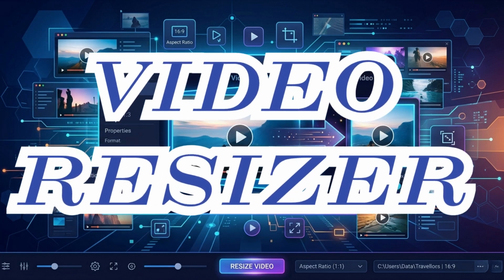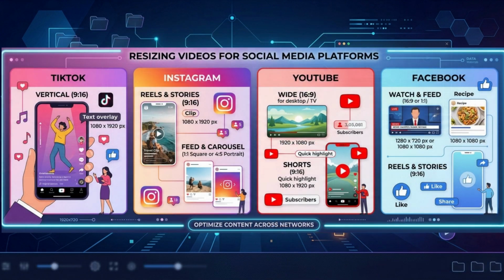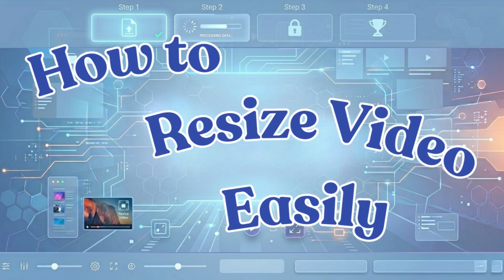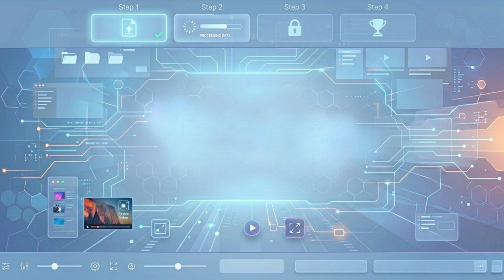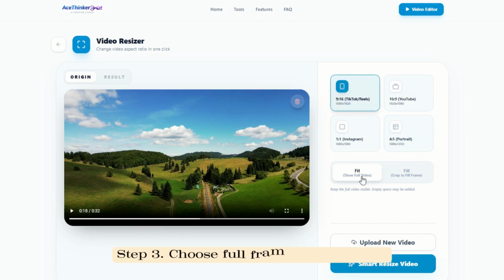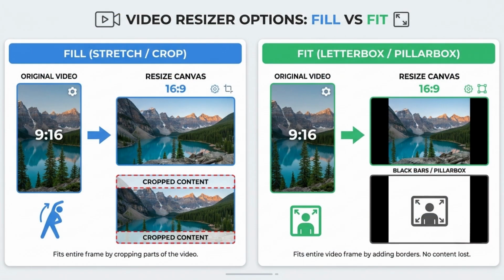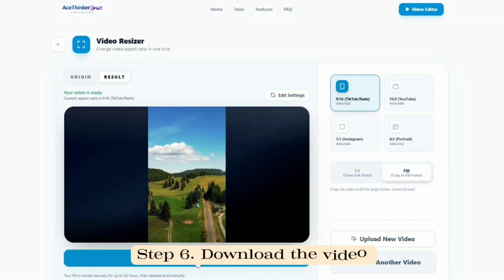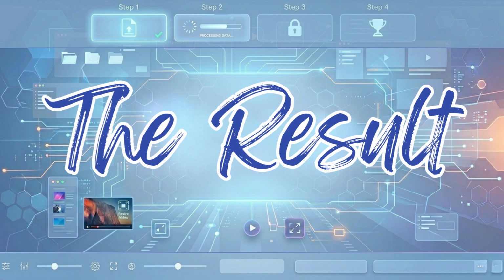How to Resize a Video for YouTube, TikTok and Instagram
Need one video to fit YouTube, TikTok, Instagram, or another platform? This tutorial shows how to use AceThinker Free Online Video Resizer to change video dimensions, resolution, and aspect ratio in your browser.

You will learn how to upload a video, choose a preset or custom size, switch between common formats such as 16:9, 9:16, and 1:1, preview the framing, adjust the resolution, and export the resized result. It is a useful workflow for Shorts, Reels, feed posts, presentations, ads, and cross-platform publishing.